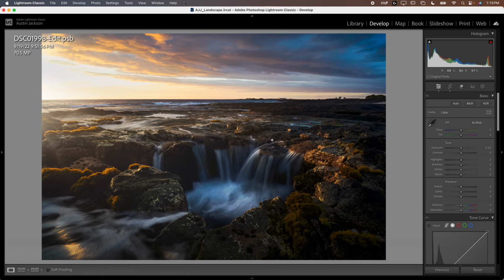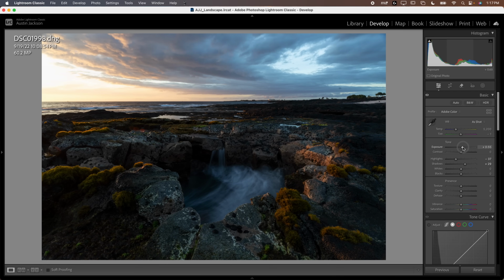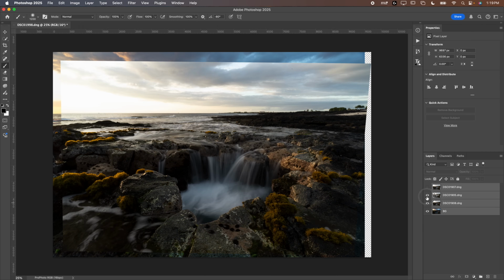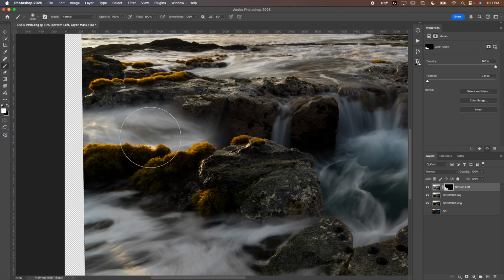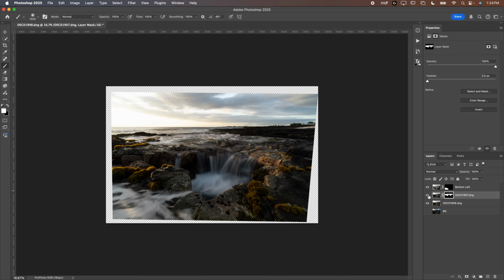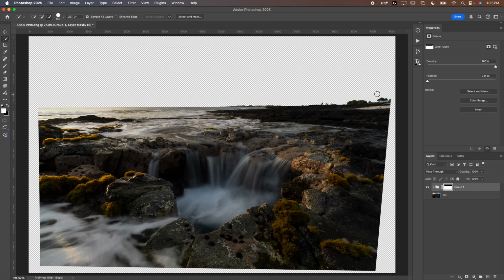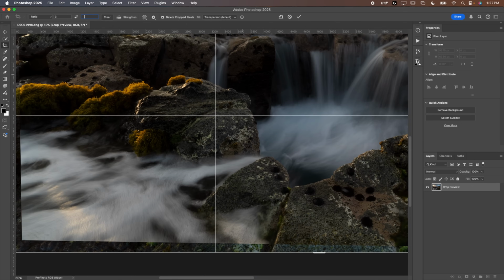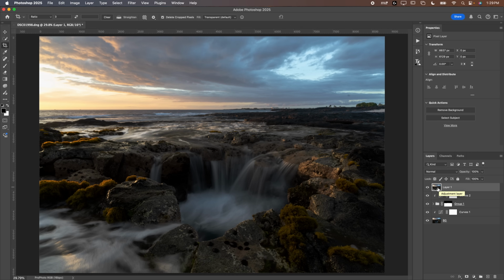Time Blending - How Pros Create PERFECT Images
⏰ Time blending is one of the most popular landscape photography techniques to create visually striking images.

Capturing stunning wide-angle scenes can be easy when you're willing to do a time blend, which involves taking multiple images at different times and blending them together later. We often want to capture the light on the landscape and great clouds in the sky, but these two things usually happen 10-15 minutes apart. By harnessing the power of Photoshop, we can blend multiple images together to have great light and beautiful clouds in our images.

0:00 - Introduction
1:11 - Setup in Lightroom Classic
3:46 - Time Blending in Photoshop
14:45 - Conclusion